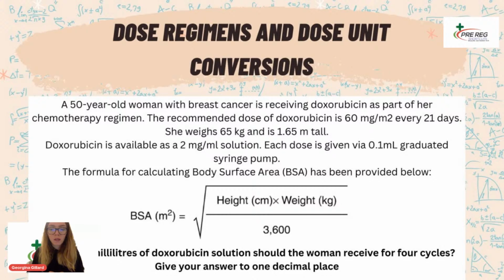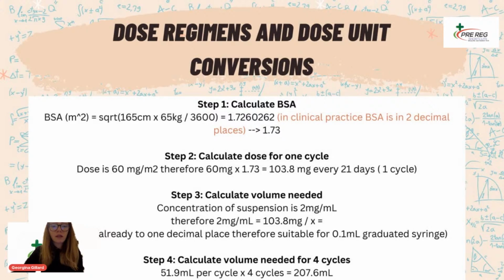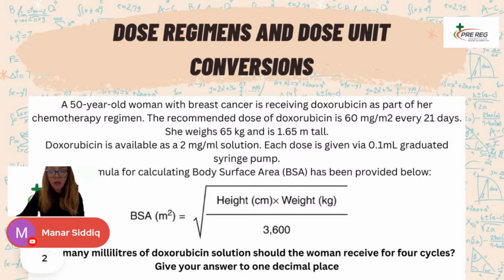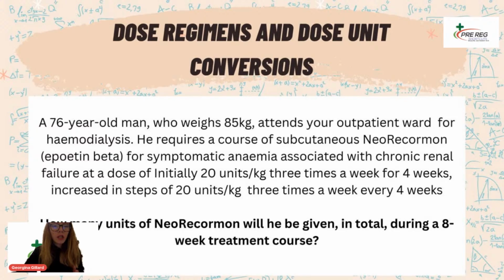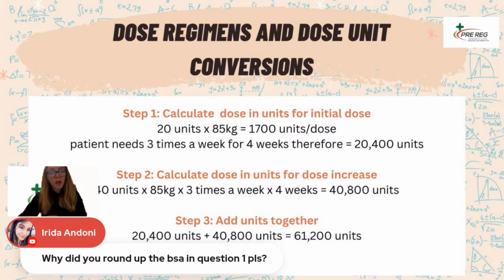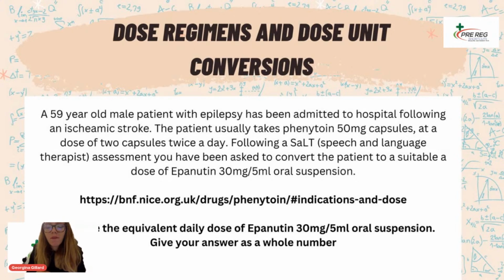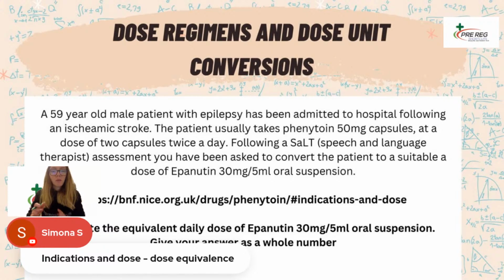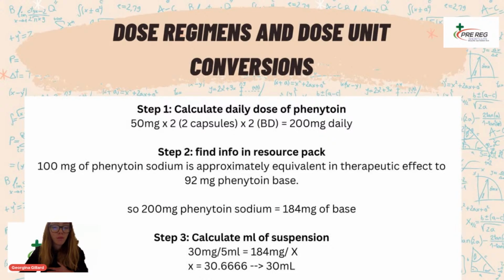GPhC Exam Calculations (Dose regimens & Dose unit conversions)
Join Georgina (who scored 100% in her GPhC exam) in this engaging calculations live session and practice Dose  regimen & dose unit conversion GPhC style questions